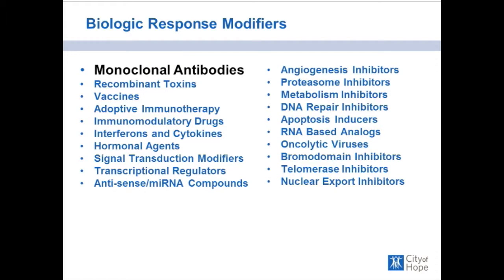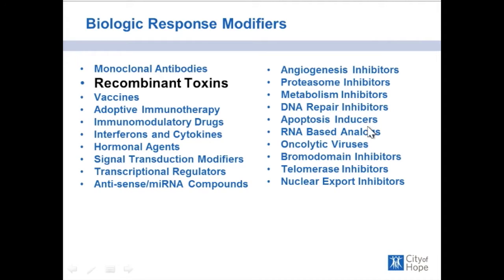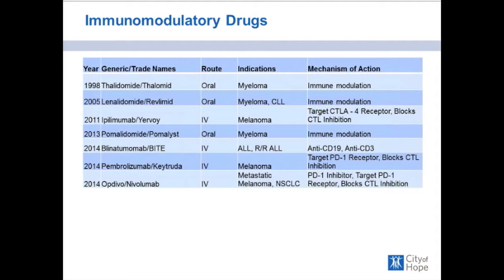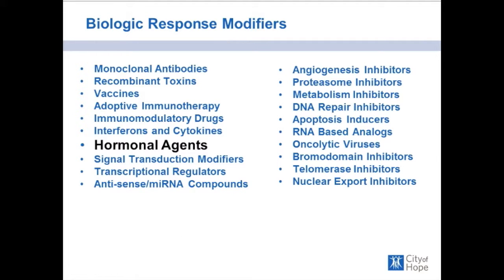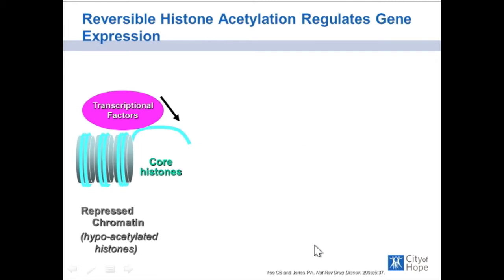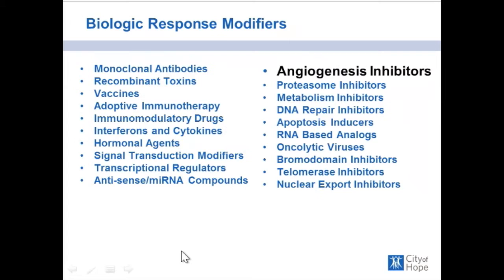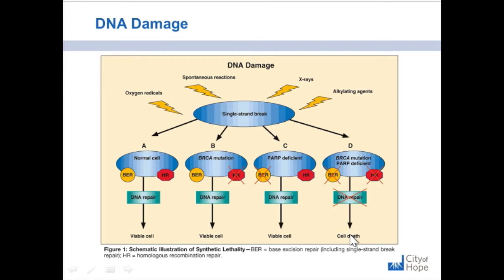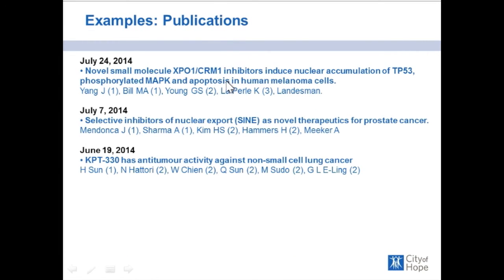Overview of Modern Oncologic Therapies